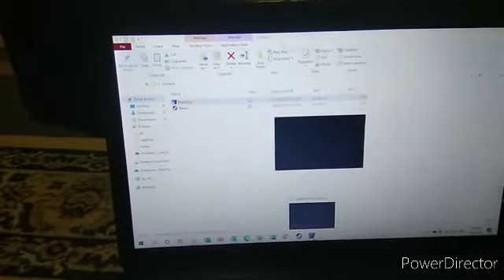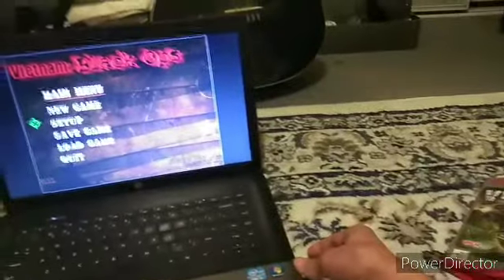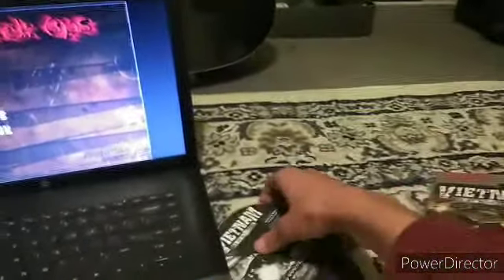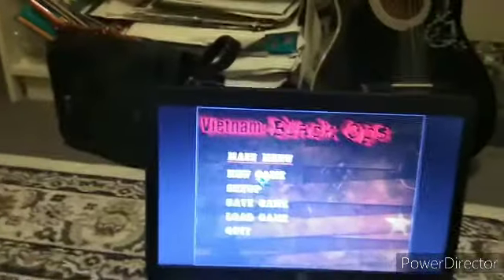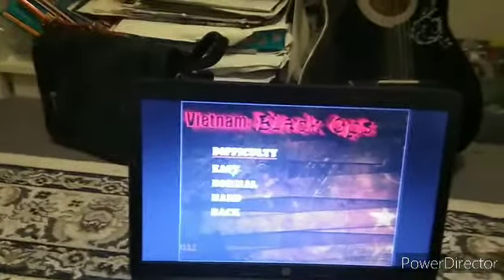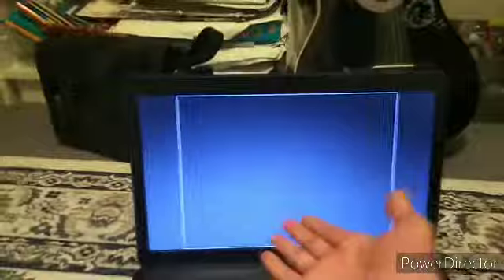What happens if you remove a DVD while using it?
I can't believe this works